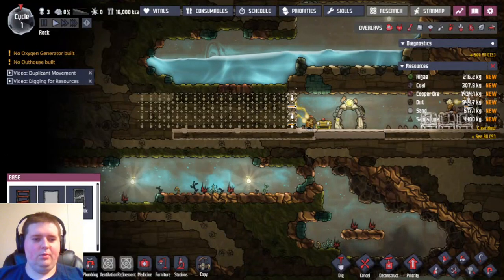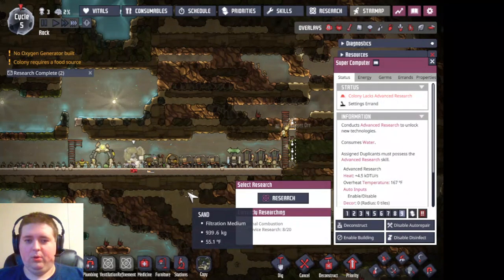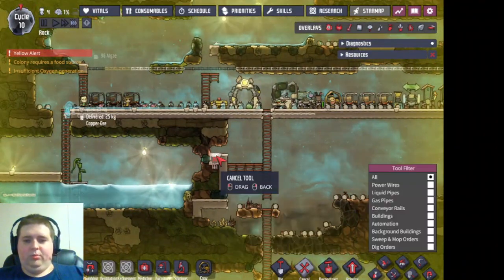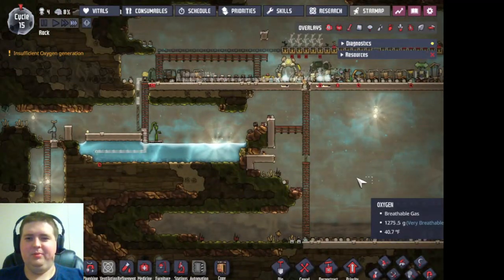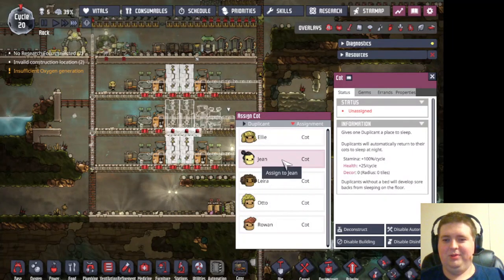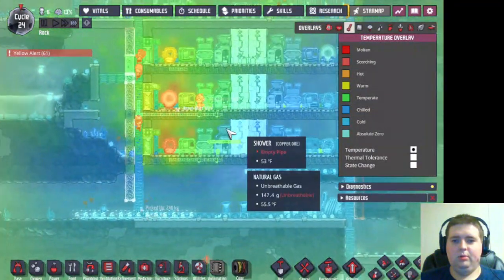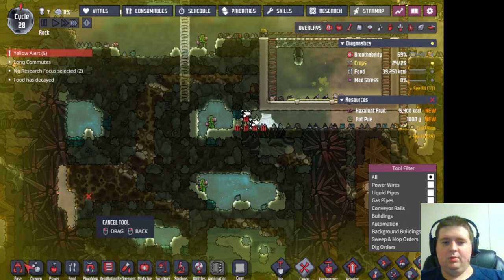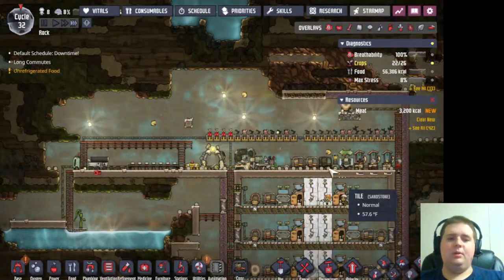Survival not Guaranteed.